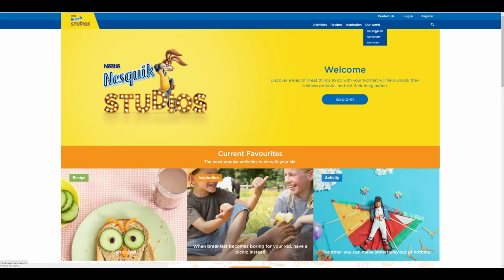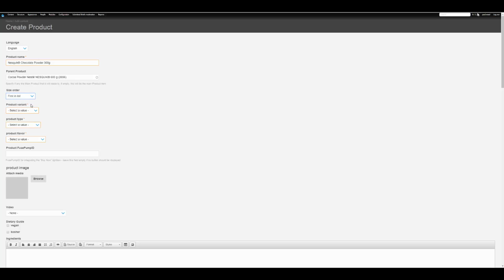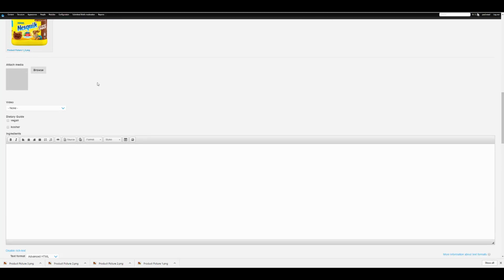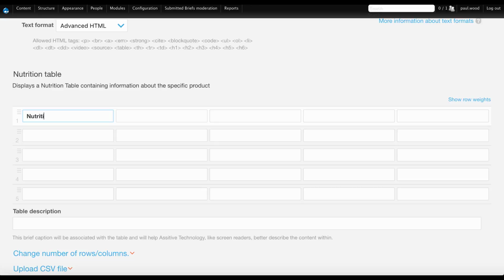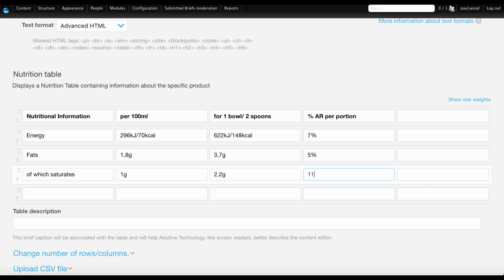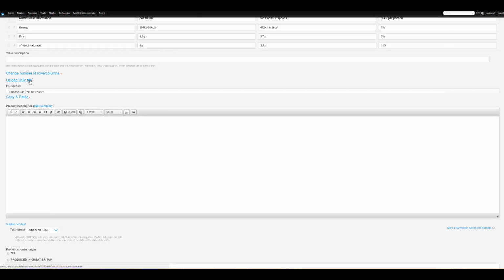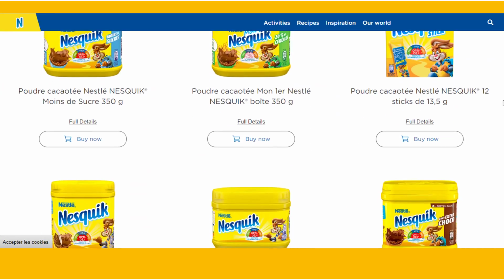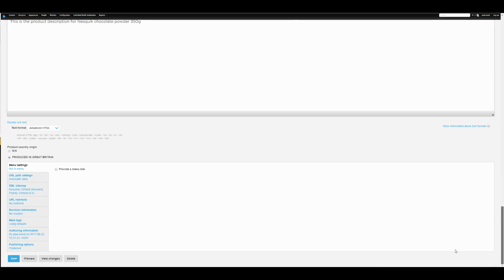Creating_A_Product